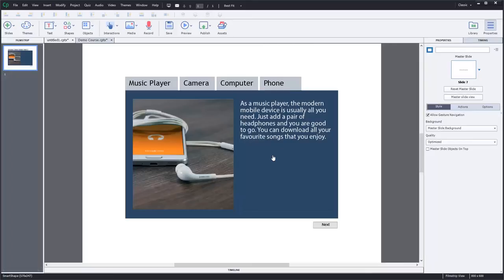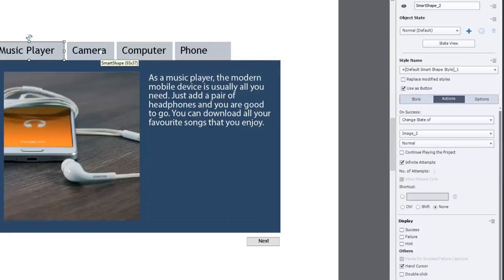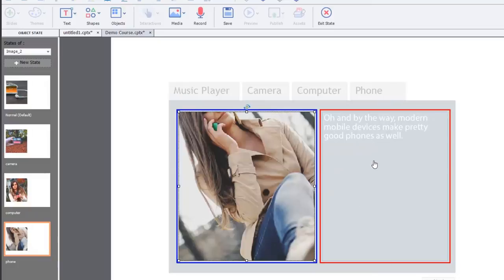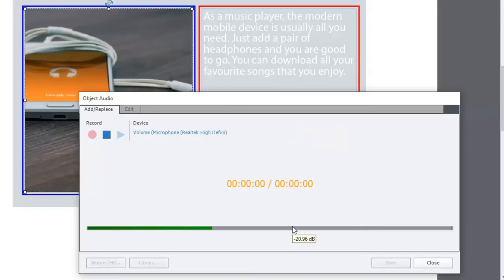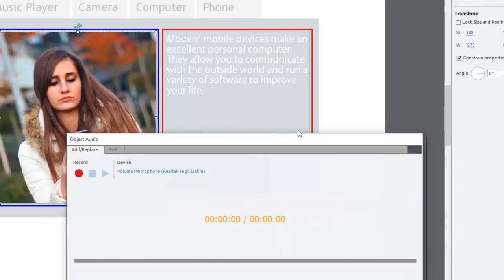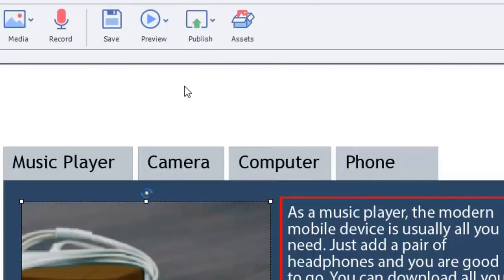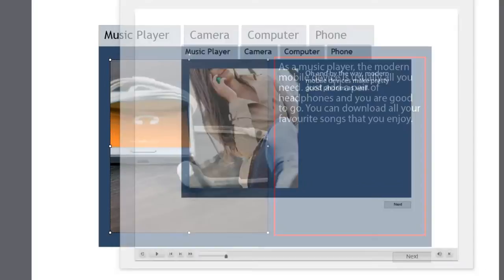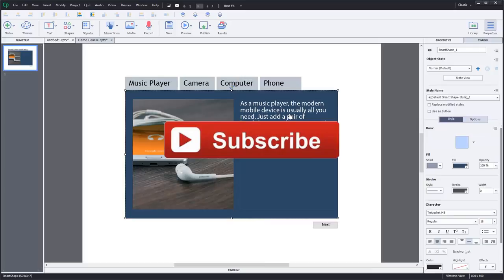Adobe Captivate - Multi State Objects with Audio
In this video,I show you how to have distinct audio embedded within multi state objects in your Adobe Captivate eLearning project